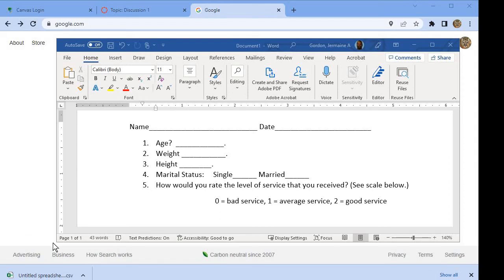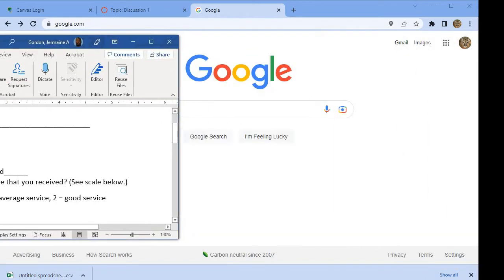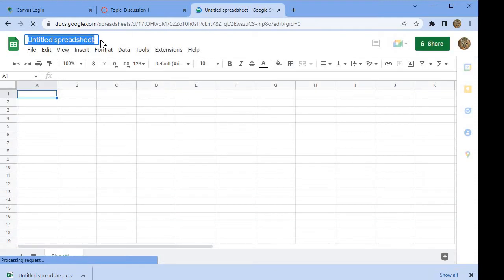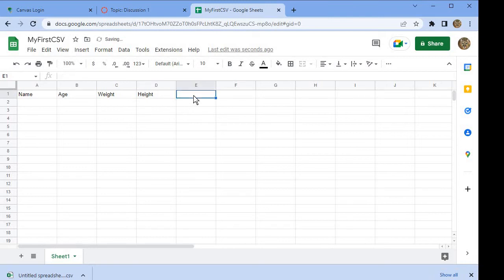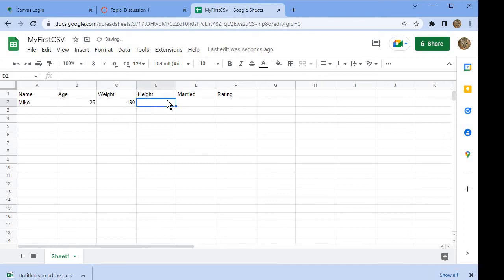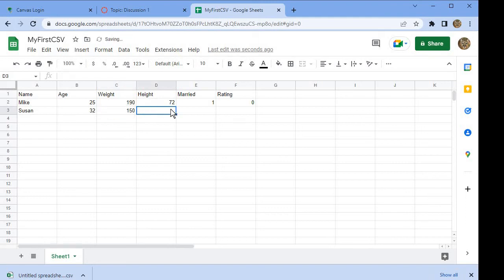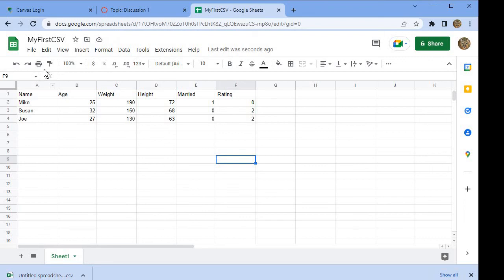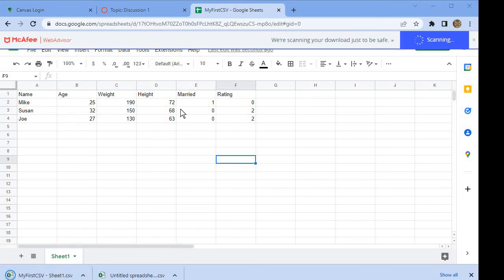Creating a CSV using Google Sheets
How to take survey answers and turn them into a CSV.